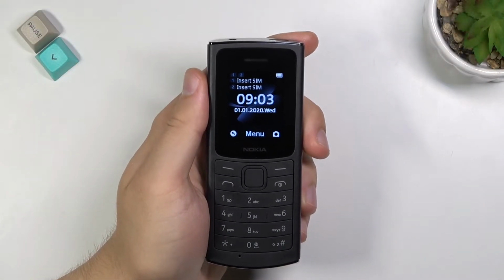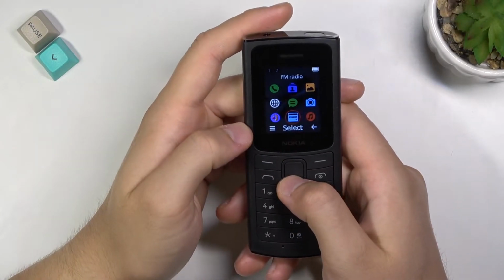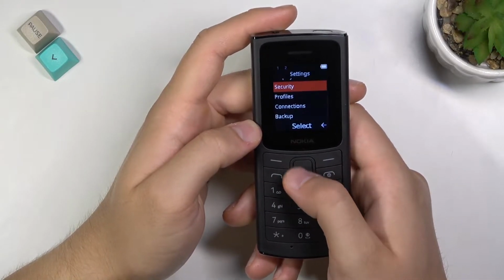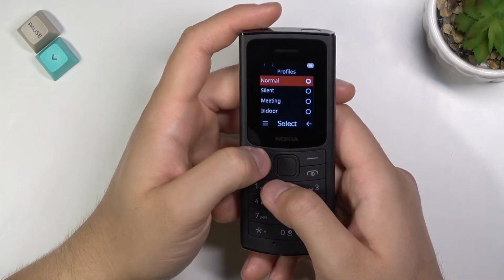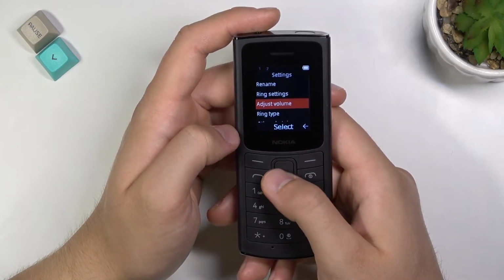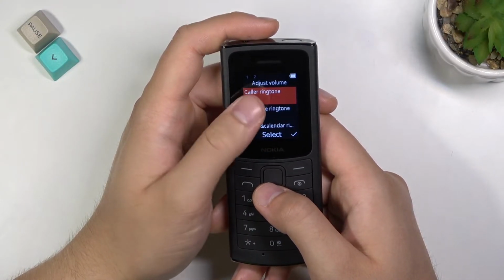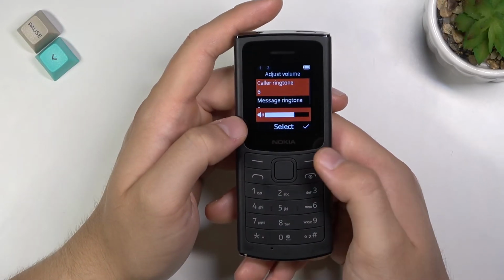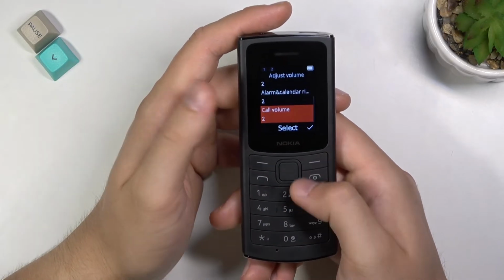How to Enable Ringtone on NOKIA 110 – Activate Ringtone Function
Learn more info about NOKIA 110 4G:
What is the setting on NOKIA 110 that allows you to enable ringtones? Do you want to learn how to turn up the volume of your NOKIA 110's ringtones? Here's a video guide showing you how to unmute the ringtone on NOKIA 110. To learn how to turn on the ringtone on the presented model of the Nokia device, follow the enclosed instructions. We can unblock the ringtone for NOKIA 110 with this tutorial without any problems. Our HardReset.info YT channel has many useful tutorials for the Nokia 110.

How to unmute ringtone on NOKIA 110? How to turn on the ringtone on NOKIA 110? How to volume up ringtone on NOKIA 110? How to enable ringtone on NOKIA 110? How to disable silent mode on NOKIA 110? How to turn off silent mode on NOKIA 110?